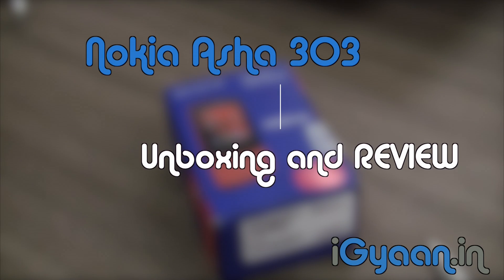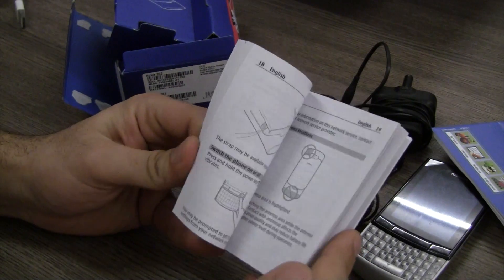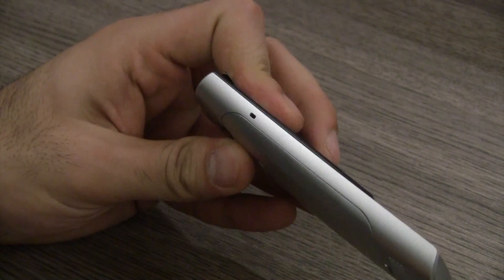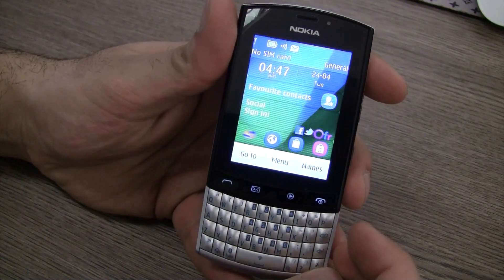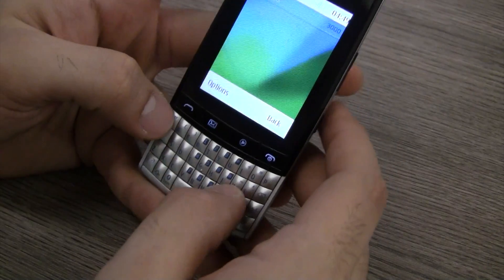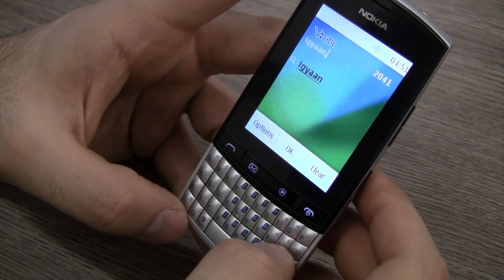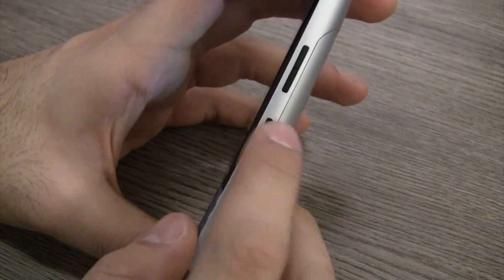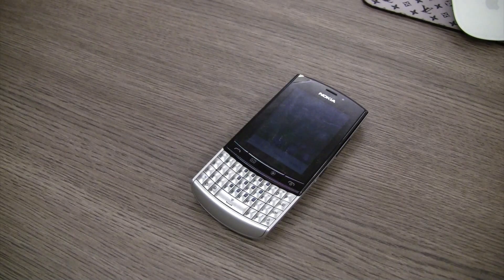Nokia Asha 303 Touch and Type Symbian Unboxing and Review - iGyaan